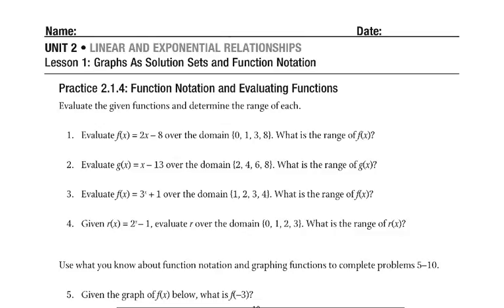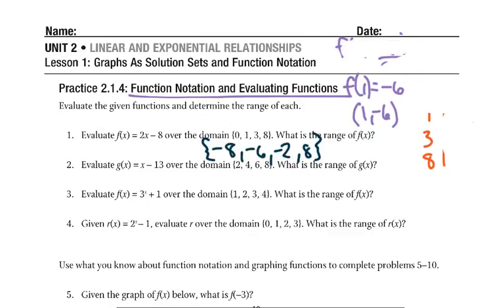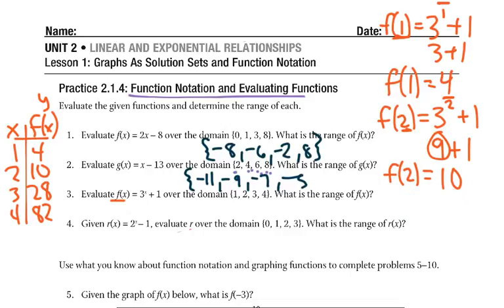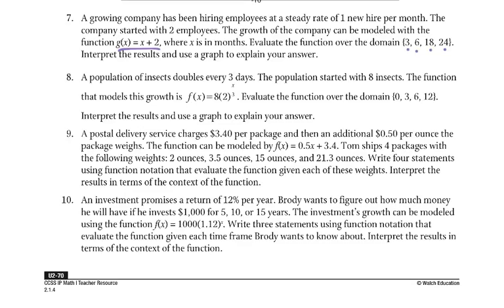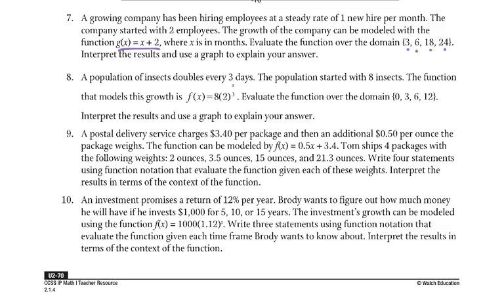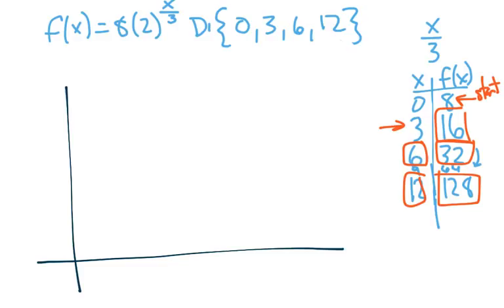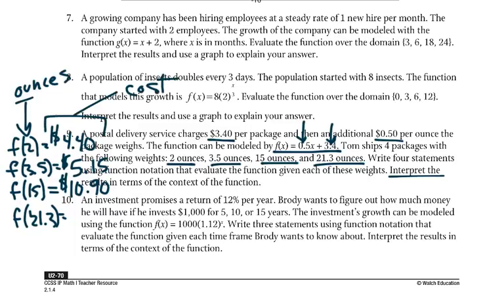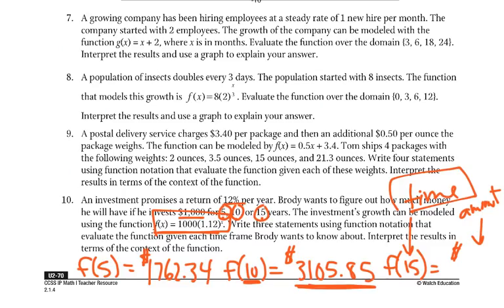Math 1 WP 2 1 4